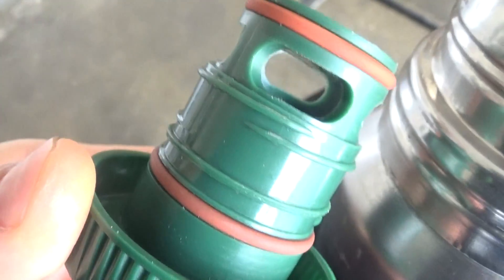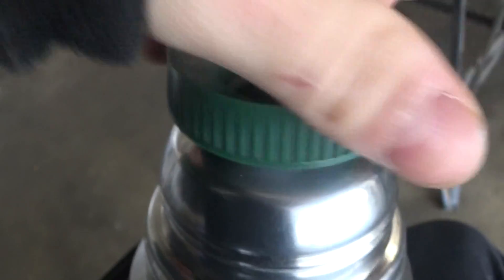Vintage 1988 Aladdin Stanley Thermos A-944C Green Made in USA HD